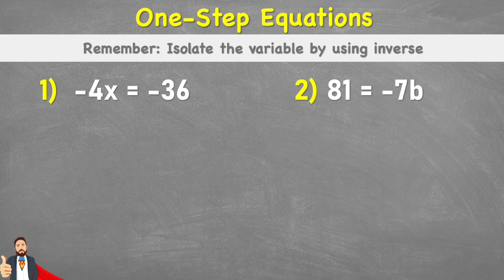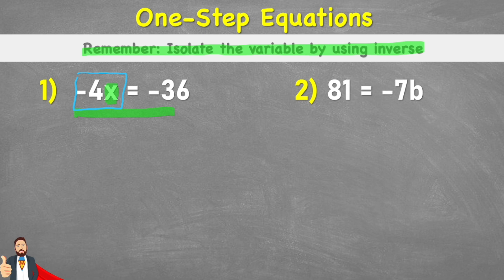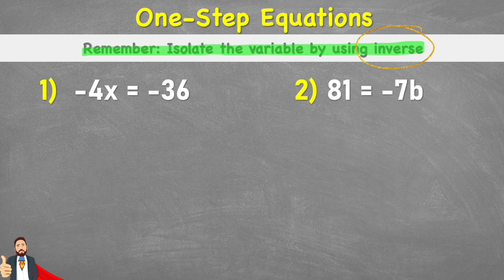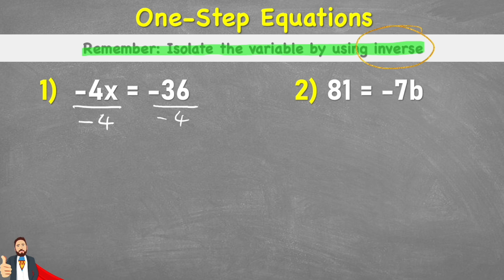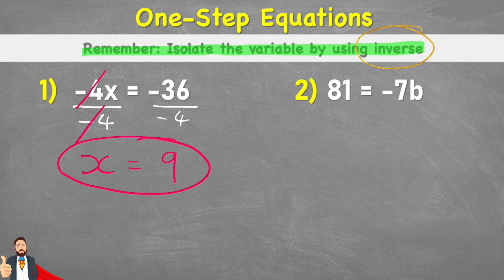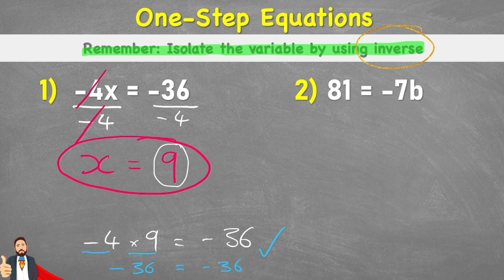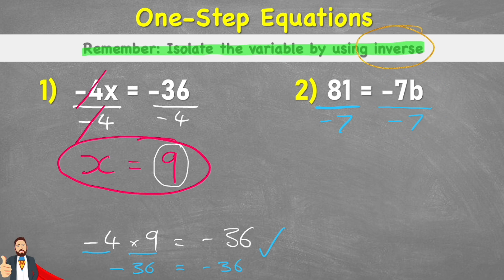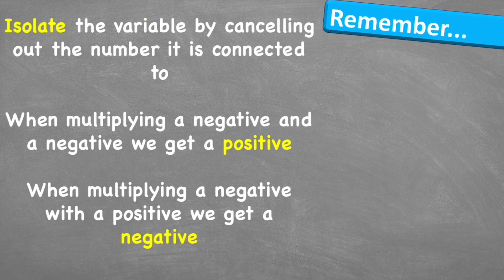Equations with Negatives | Year 7 Maths Revision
In this video we will explore one step equations which involve multiplication and negative numbers.
First thing we need to understand is that we need to isolate the unknown variable by using the inverse operation to cancel out the value which is connected to the unknown variable. We do this by inputting the inverse operation.

Watch to discover more